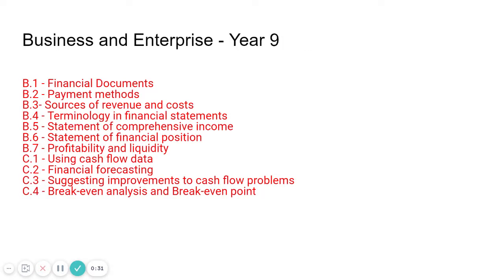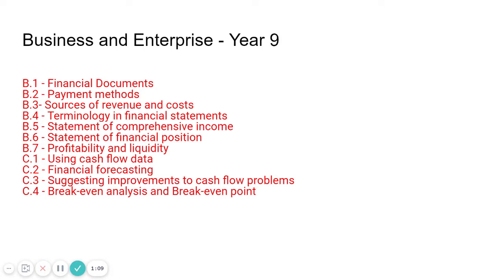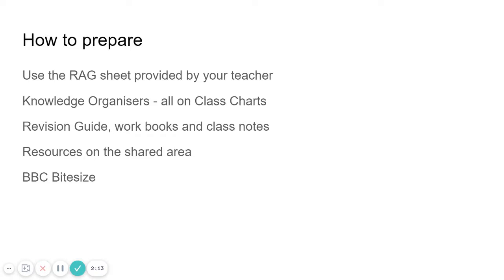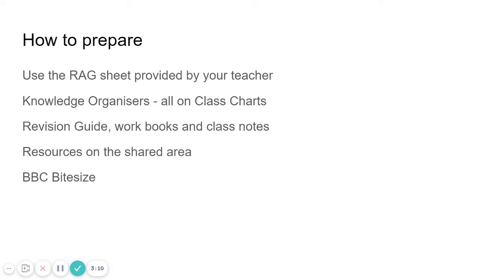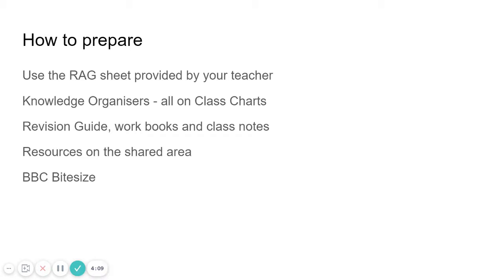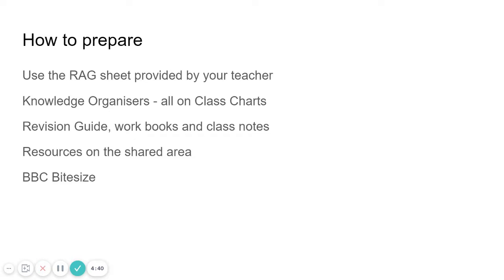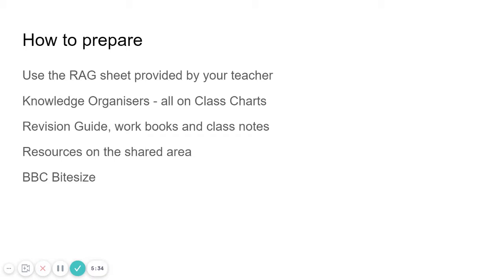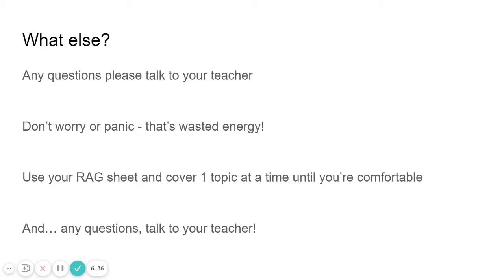Business RA Evening Year 9